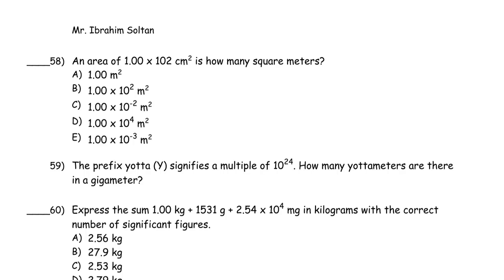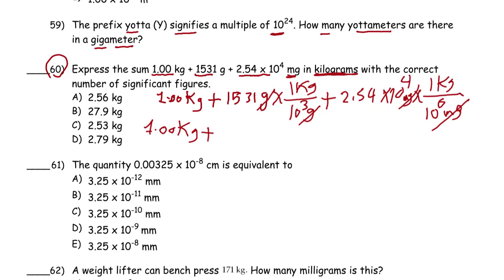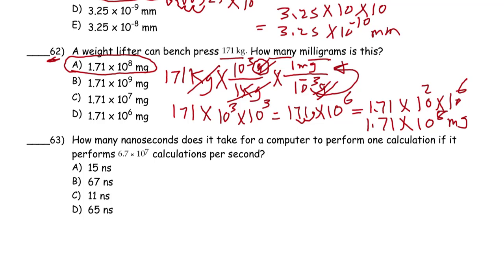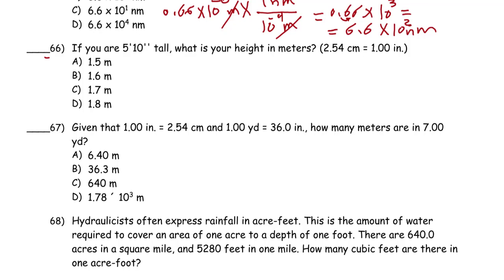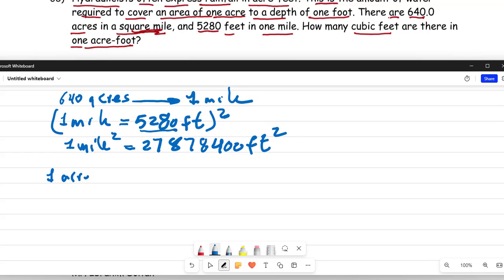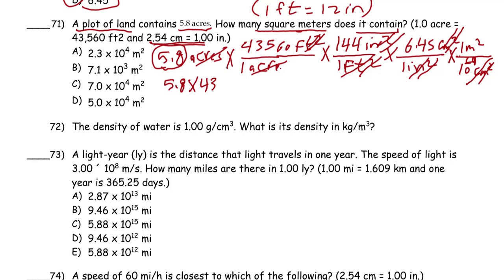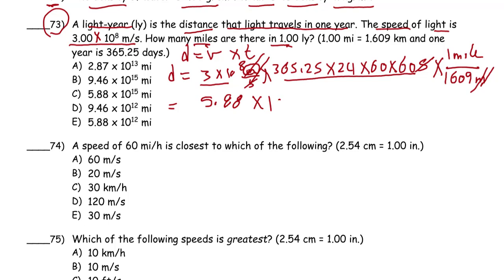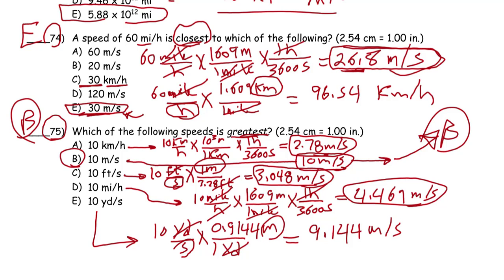Exam view Pearson Chapter 1 Introduction to Physics Questions 58 -75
Mastering Physics
Introduction to Physics
Physics Questions and Answers
____ 58) An area of 1.00 x 102 cm2 is how many square meters?
A) 1.00 m2
B) 1.00 x 102 m2
C) 1.00 x 10-2 m2
D) 1.00 x 104 m2
E) 1.00 x 10-3 m2
 59) The prefix yotta (Y) signifies a multiple of 1024. How many yottameters are there in a gigameter?
____ 60) Express the sum 1.00 kg + 1531 g + 2.54 x 104 mg in kilograms with the correct number of significant figures.
A) 2.56 kg
B) 27.9 kg
C) 2.53 kg
D) 2.79 kg
____ 61) The quantity 0.00325 x 10-8 cm is equivalent to
A) 3.25 x 10-12 mm
B) 3.25 x 10-11 mm
C) 3.25 x 10-10 mm
D) 3.25 x 10-9 mm
E) 3.25 x 10-8 mm
____ 62) A weight lifter can bench press   How many milligrams is this?
A) 1.71 x 108 mg
B) 1.71 x 109 mg
C) 1.71 x 107 mg
D) 1.71 x 106 mg
____ 63) How many nanoseconds does it take for a computer to perform one calculation if it performs   calculations per second?
A) 15 ns
B) 67 ns
C) 11 ns
D) 65 ns
____ 64) A certain   disk can store 600 megabytes of information. If an average word requires 9.0 bytes of storage, how many words can be stored on one disk?
A) 6.7 x 107 words
B) 5.4 x 109 words
C) 2.1 x 107 words
D) 2.0 x 109 words
____ 65) The wavelength of the light from a certain laser is   where   What is this wavelength in nanometers? (1 nm = 10-9m)
A) 6.6 x 102 nm
B) 6.6 x 103 nm
C) 6.6 x 101 nm
D) 6.6 x 104 nm
____ 66) If you are 5'10'' tall, what is your height in meters? (2.54 cm = 1.00 in.)
____ 67) Given that 1.00 in. = 2.54 cm and 1.00 yd = 36.0 in., how many meters are in 7.00 yd?
D) 1.78 ´ 103 m
 68) Hydraulicists often express rainfall in acre-feet. This is the amount of water required to cover an area of one acre to a depth of one foot. There are 640.0 acres in a square mile, and 5280 feet in one mile. How many cubic feet are there in one acre-foot?
Ibrahim Soltan
____ 69) Express 50 mi/h in units of meters per second. (1 mi = 1609 m)
____ 70) Given that 1.00 in. = 2.54 cm, how many square centimeters are in 1.00 square inch?
A) 1.59
B) 2.54
C) 5.08
D) 6.45
____ 71) A plot of land contains   How many square meters does it contain? (1.0 acre = 43,560 ft2 and 2.54 cm = 1.00 in.)
A) 2.3 x 104 m2
B) 7.1 x 103 m2
C) 7.0 x 104 m2
D) 5.0 x 104 m2
 72) The density of water is 1.00 g/cm3. What is its density in kg/m3?
____ 73) A light-year (ly) is the distance that light travels in one year. The speed of light is 3.00 ´ 108 m/s. How many miles are there in 1.00 ly? (1.00 mi = 1.609 km and one year is 365.25 days.)
A) 2.87 x 1013 mi
B) 9.46 x 1015 mi
C) 5.88 x 1015 mi
D) 9.46 x 1012 mi
E) 5.88 x 1012 mi
____ 74) A speed of 60 mi/h is closest to which of the following? (2.54 cm = 1.00 in.)
C) 30 km/h
D) 120 m/s
E) 30 m/s
____ 75) Which of the following speeds is greatest? (2.54 cm = 1.00 in.)
A) 10 km/h
B) 10 m/s
C) 10 ft/s
D) 10 mi/h
E) 10 yd/s